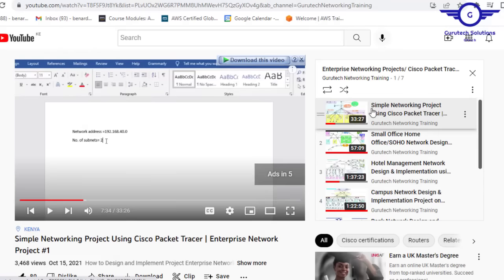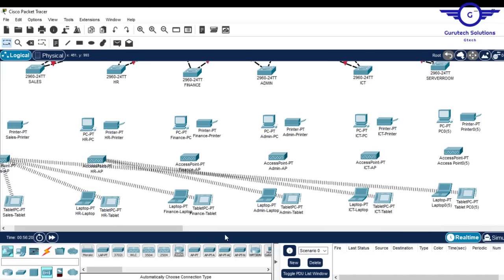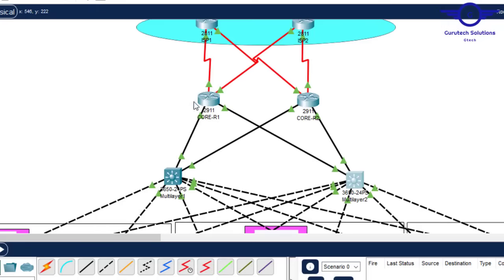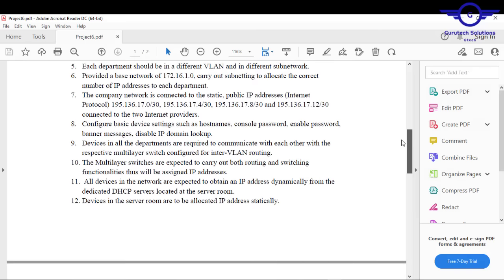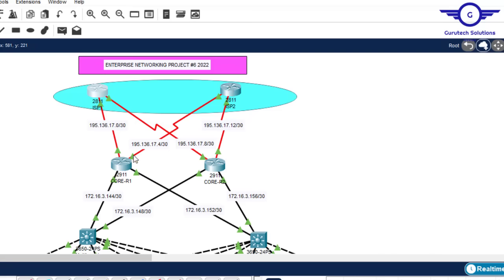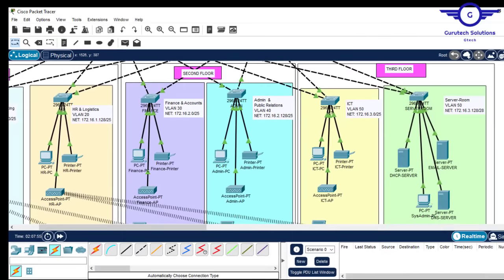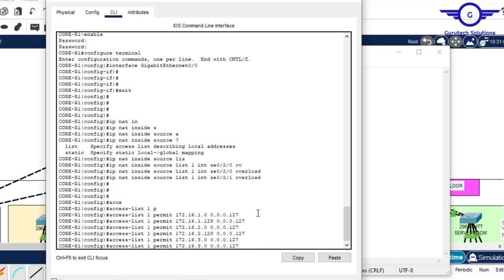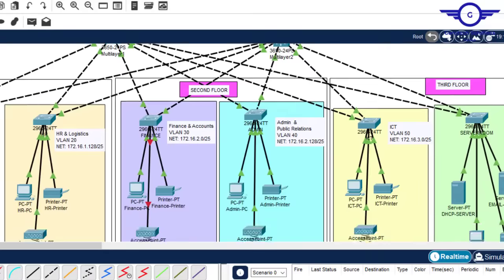Company Network Design & Implementation Using Cisco Packet Tracer | Enterprise Network Project #6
How to Design and Implement Enterprise Networking Project on Cisco Packet Tracer
Company Business Network Design and Implementation Using Cisco Packet Tracer
Technologies implemented; Hierarchical Network Design, ISPs, VLANs, Inter-VLAN Routing (Switch Virtual Interface SVI), DHCP Server, Port-Security, SSH, NAT Overload(Port Address Translation PAT), ACL, WLAN (how to configure access points), Static IPv4 Addressing, Host Configurations e.t.c